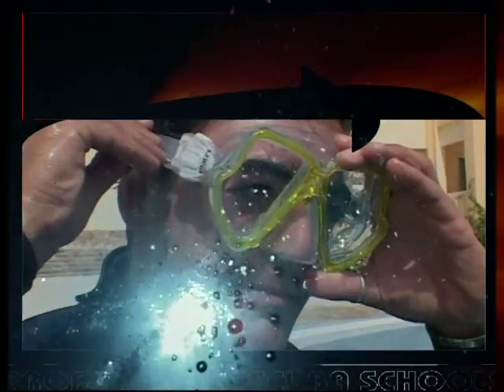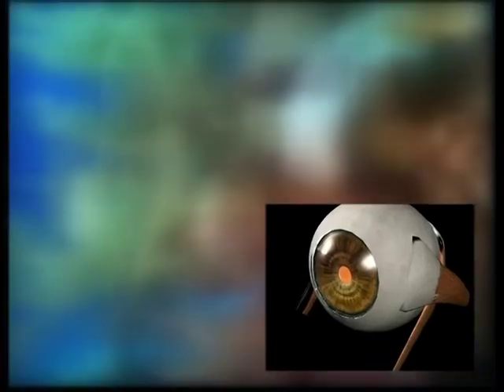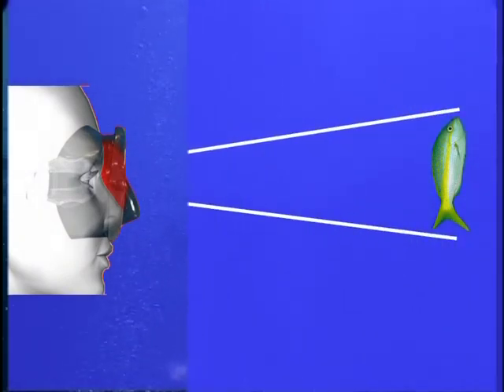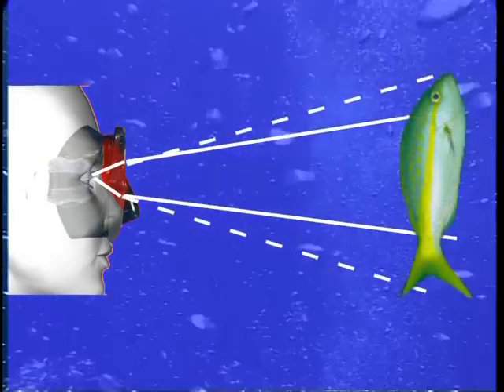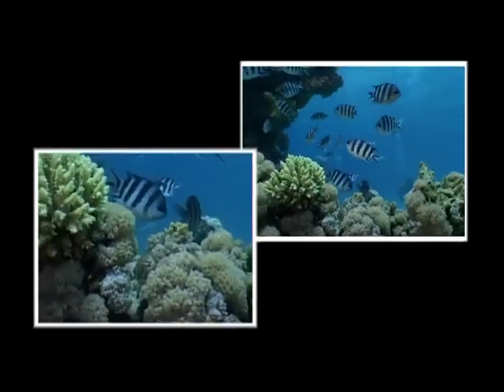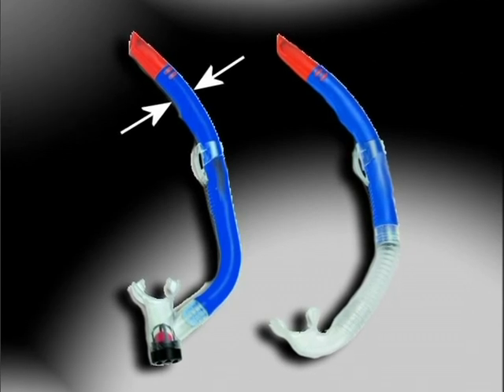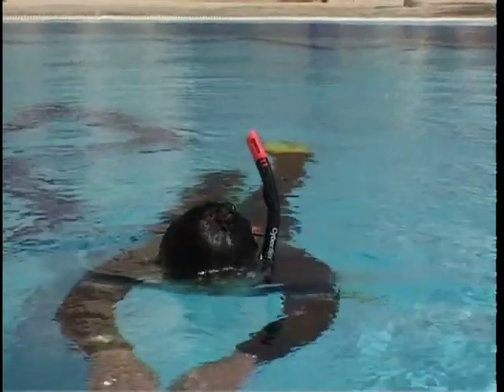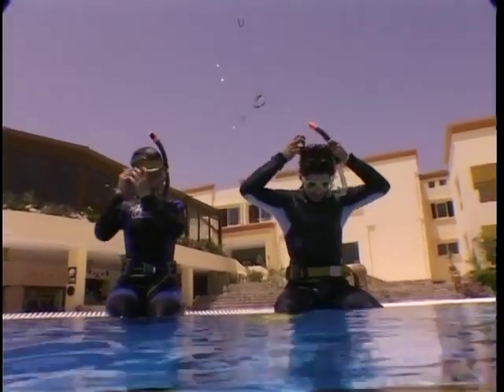OWD - Air, Water and Equipment